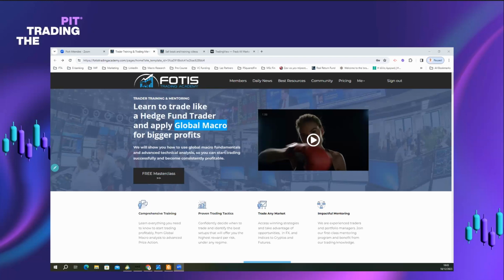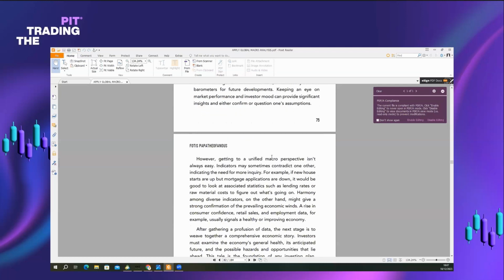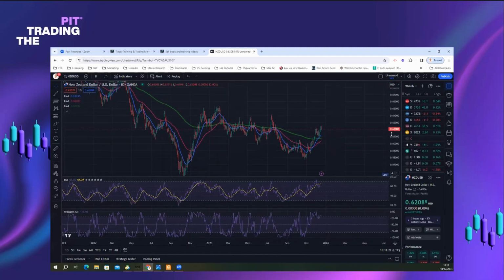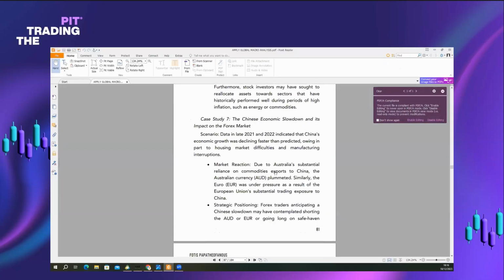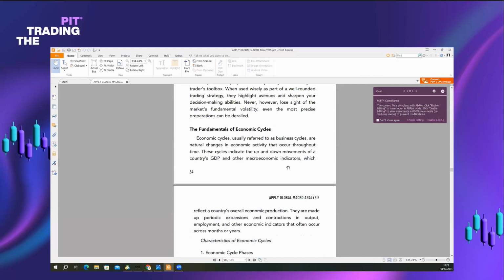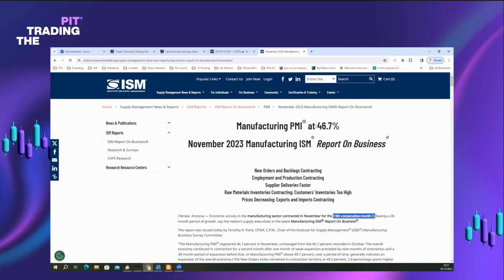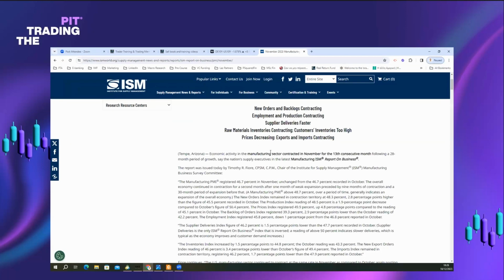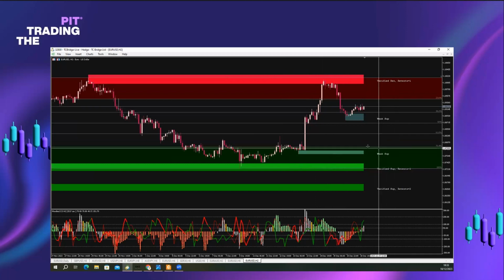[English] - Webinar - Macro-signals for short-term traders - Fotis Papatheofanous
Eager to take your trading to new heights? We're thrilled to invite you to an exclusive FREE Live Webinar with the investment expert, Fotis Papatheofanous.

🔍 Webinar Focus: Macro Signals for Short-Term Traders

Date: Monday, December 18, 2023
Time: 6:00 PM (GMT+2)
Language: English

Highlights:
• Global Macro Mastery: Dive deep into the pivotal role of Global Macro in trading.
• Indicator Insights: Discover the most potent indicators to amplify your trading strategy.
• Short-term Signal Success: Excel in extracting lucrative short-term signals from Macro Analysis.